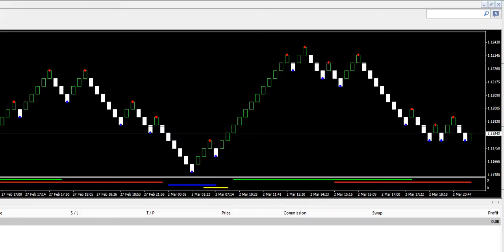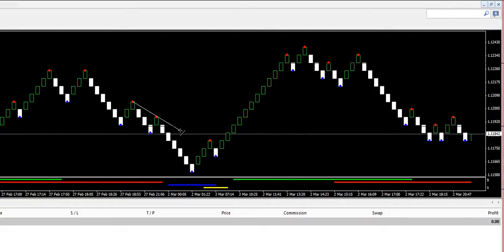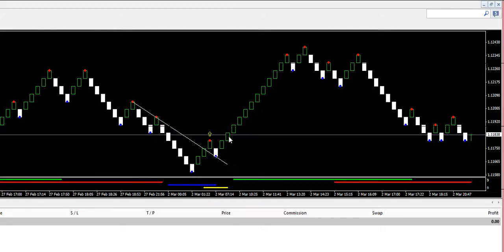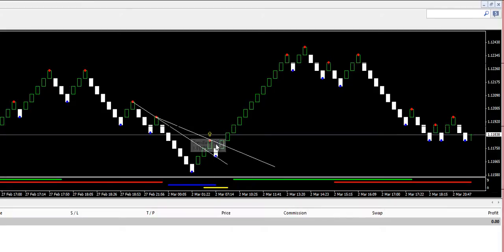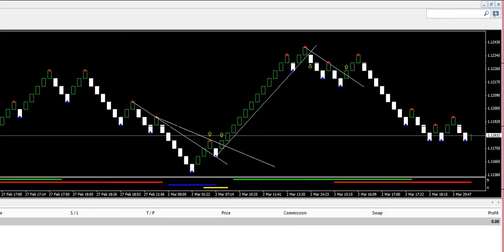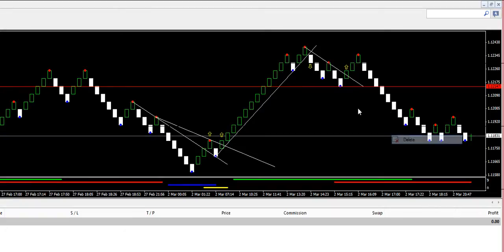March 2nd, 2015 Market overview - Forex Renko Scalping setups - HyperFX Academy